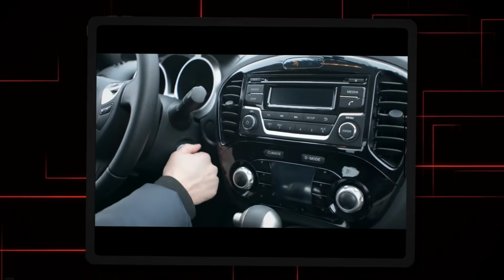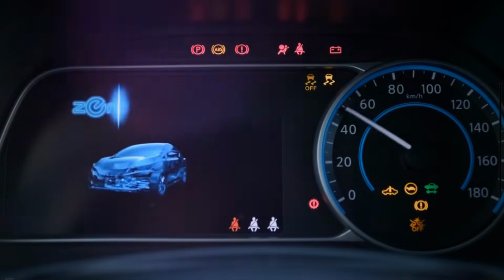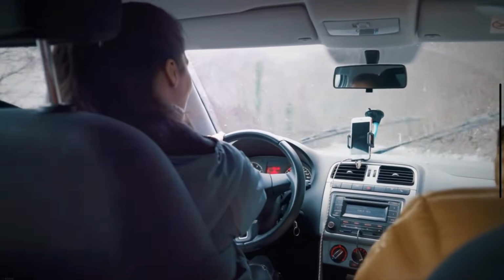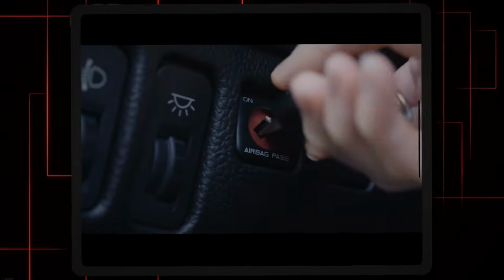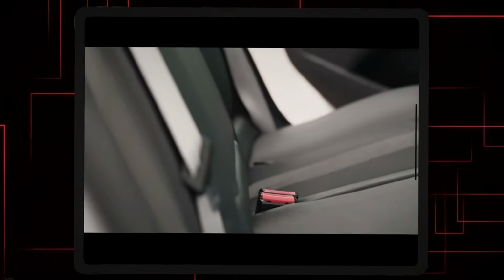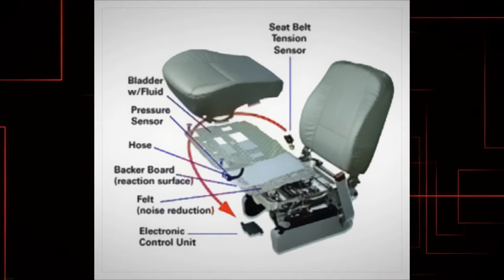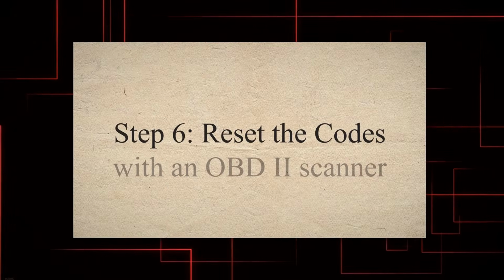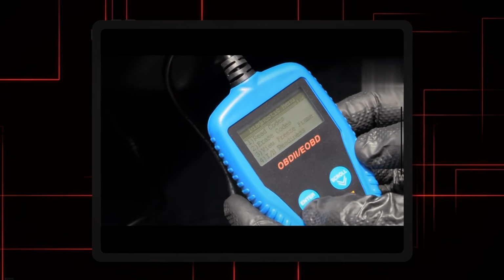Reset Your Airbag Light in Six Simple Steps 🚨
The airbag can definitely save your life one day if the accident occurs. If you repaired the airbag system, it is now time to reset the airbag light.
The airbag light indicates that something is wrong with the seatbelts or airbags. This means that it's probably not safe to drive with the airbag light on.

How to reset an airbag light
To reset an airbag light, follow the below given steps:

Step 1: Turn the ignition on and off
To reset the airbag light, the ignition switch should first be turned on. Next, watch for the airbag light to illuminate; it typically does so after seven seconds and stays on until it automatically turns off. After that, turn off the ignition switch right away and wait three seconds.
Before starting the engine, go through the basic procedures a couple of times. Your car’s airbag light should illuminate for seven seconds before turning off completely if everything is done correctly.

Step 2: Take a quick test drive
Restart your ignition and take a quick test drive. Drive for 5-10 minutes to see if the light turns off on its own. In some makes and models, an airbag light will go off if you drive around for a few minutes.

Step 3: Check the passenger airbag switch
When trying to turn off the airbag light, one of the things to check is the passenger seat airbag on/off button. It’s possible that someone accidentally turned it off, leaving the airbag light on. When you open the glove box or passenger door, you will be able to see this button, which is often on the passenger-side dashboard.

Step 4: Check the performance of seat belts
A broken seat belt can cause your airbag light to turn on. With your vehicle running, plug in each seat belt individually to confirm that it clicks and then press the button to release it. If any of the seat belts are broken or failing to lock correctly, it could make your vehicle think the seat is occupied and the light needs to stay on.

Step 5: Check the passenger weight sensor
Most cars have a passenger weight sensor that is highly sensitive. The issue with these particular vehicles is that placing a heavy box or container on the passenger seat is all it takes to trigger the sensors. The airbag light therefore comes on.
Either remove the object from the passenger seat or fasten the seatbelt to solve this problem.

Step 6: Reset the codes with an OBD II scanner
If you’re a gearhead, use your OBD II scanner to clear or fix the error. Plug your OBD II scanner into the diagnostic link connector (DLC) beneath your steering wheel.
Run a scan and read the code on the screen to identify the underlying error. If you know how to fix the problem, great! Otherwise, try resetting the computer in your vehicle to see if the error comes back.

--- Time Stamp --
00:00 - Introduction
00:28 - Steps To Reset Airbag Light
00:39 - Turn the Ignition On and Off
01:18 - Test Drive
01:41 - Check Passenger Airbag Switch
02:09 - Check Seat Belts
02:36 - Check the Passenger Weight Sensor
03:08 - Reset Codes Using OBD II Scanner